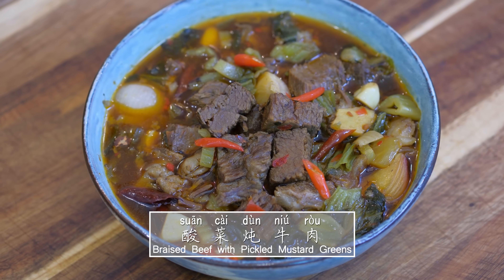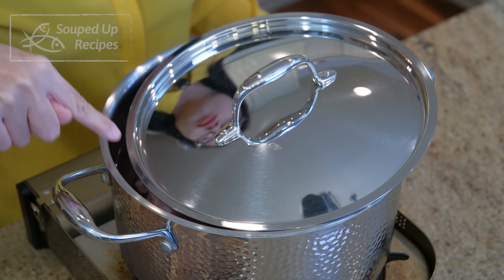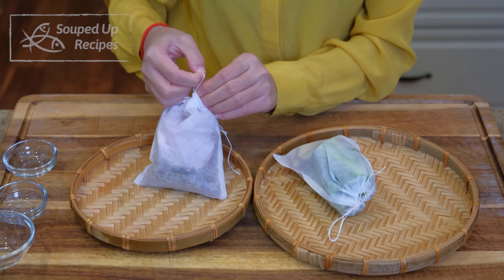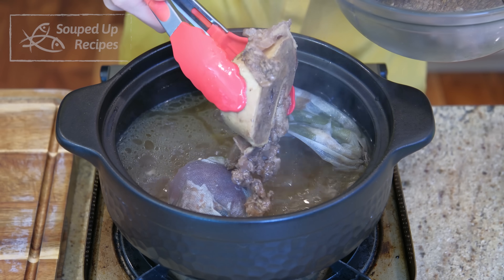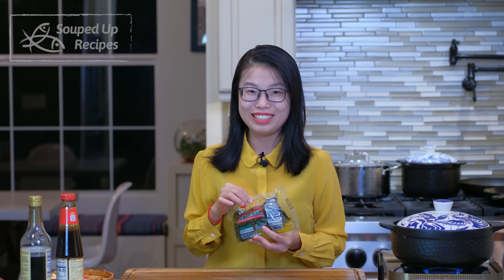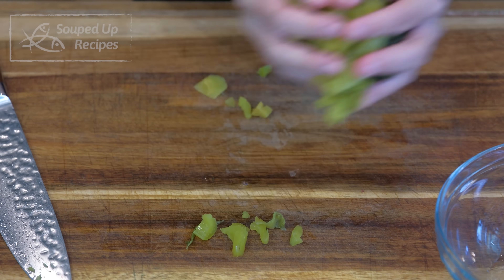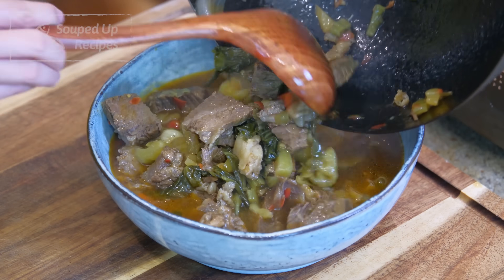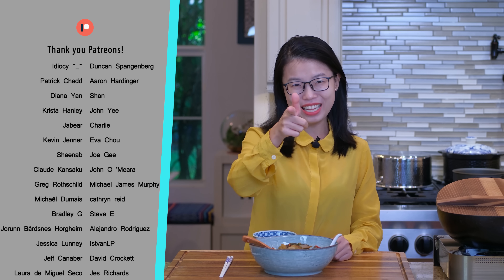Easy Chinese Braised Beef Recipe (酸菜炖牛肉)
🛒 LINKED INGREDIENTS
Cinnamon stick
Fennel seed
Black peppercorn
Dried Angelica root, AKA baizhi (白芷)
Sichuan peppercorn
Red chilies
Pickled mustard green
Sichuan dou ban jiang
Soy sauce
Oyster sauce